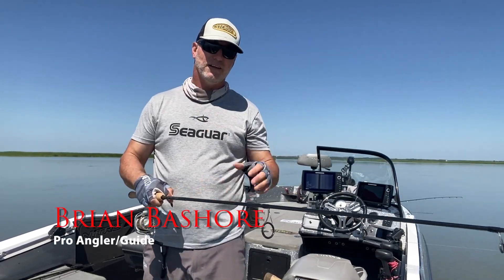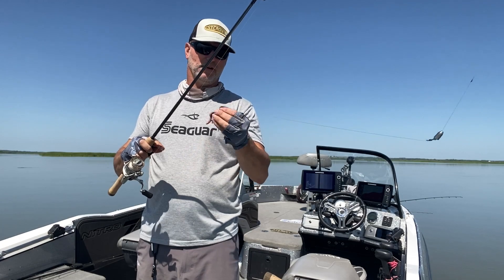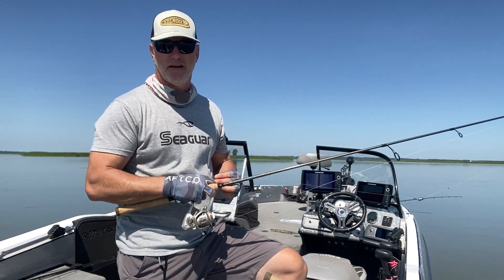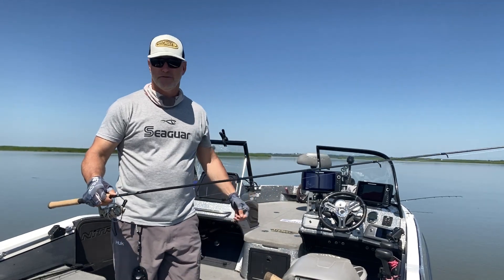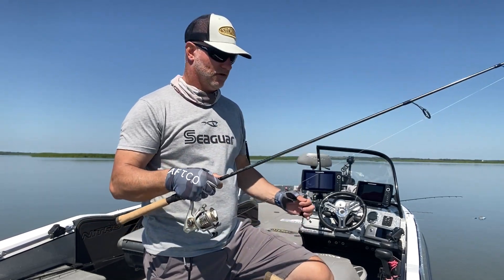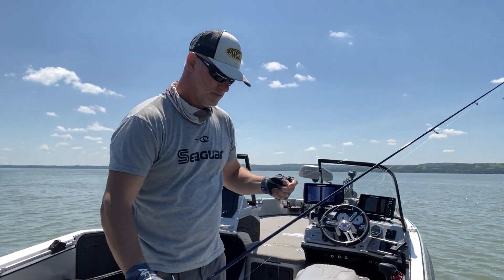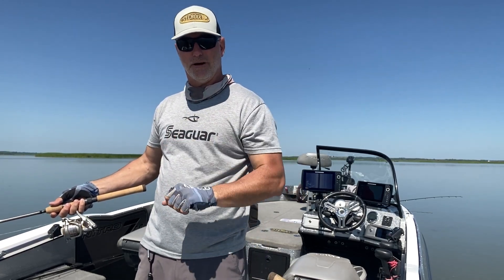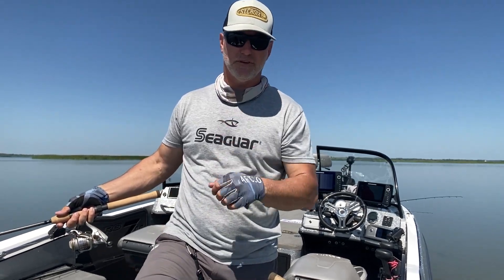Quick Tip for Summer Time Walleye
When summer is in full swing it's hard to beat a Lindy Rig. Keep your bait close to the bottom and in the strike zone while covering water. Downsize your baits when bugs are in the area and you will put more walleye in the boat.